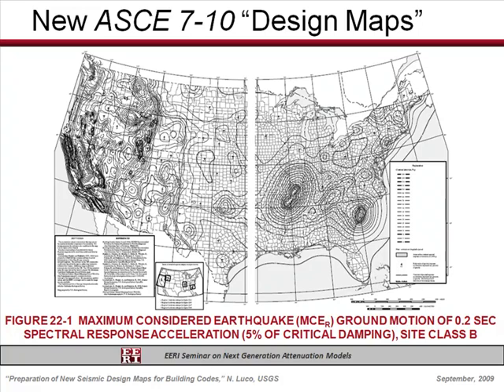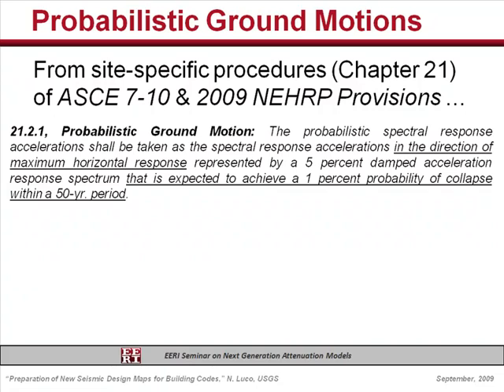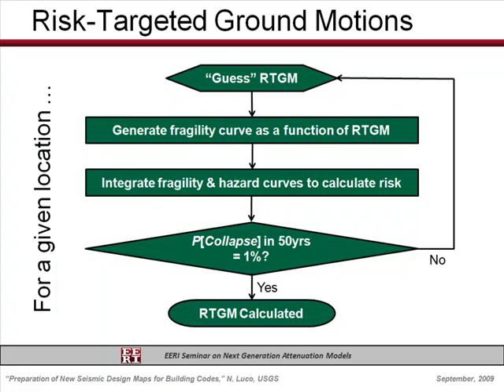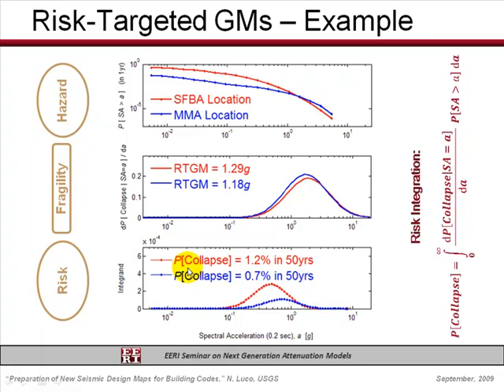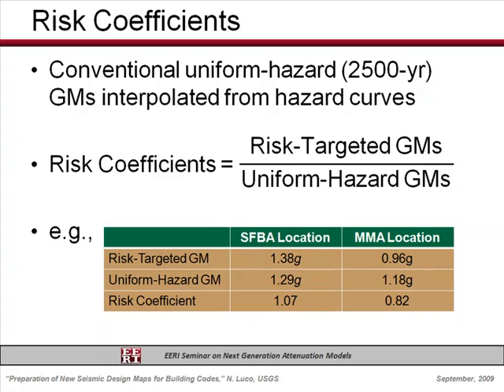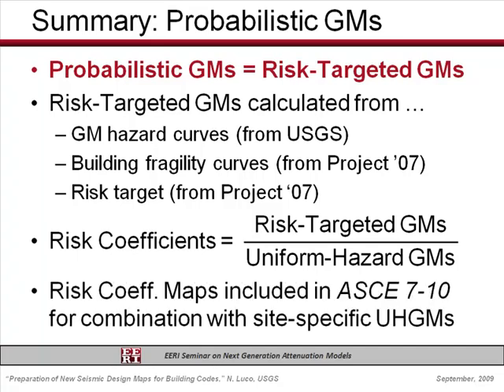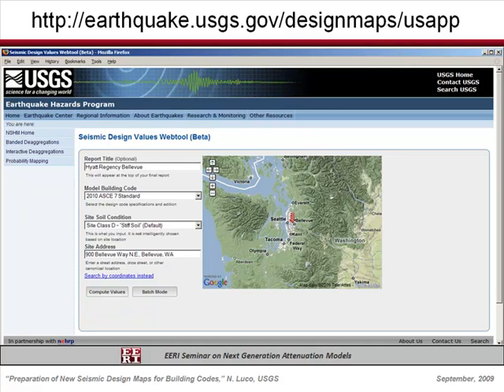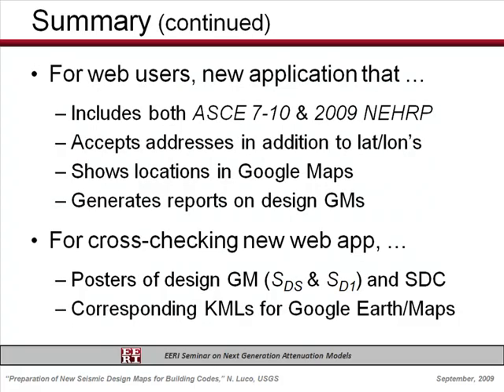Preparation of Seismic Design Maps for Codes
resented by:

Nicolas Luco, Research Structural Engineer
USGS, Golden, Colorado

About this Seminar Series
Next Generation Attenuation (NGA) Models
This seminar informs structural and geotechnical engineers about the implications for engineering practice of the recently developed next generation attenuation (NGA) models. Significant changes are coming to the USGS Hazard Maps and Seismic Design Maps that are part of the ASCE 7 and IBC design process. These changes need to be understood by geotechnical, seismological, and structural engineers; not only will they impact site-specific studies, but they will also become a part of the 2010 ASCE 7 and 2012 IBC design provisions. This seminar provides the background and basis for the NGA models and how they impact the new USGS Hazard Maps. It also summarizes the technical basis of the three major changes to Seismic Design Maps. It provides examples of applications of the new NGA models.

The NGA models that are now incorporated in the new USGS Hazard Maps were developed by the Pacific Earthquake Engineering Research (PEER) Center over a five-year period to update the ground motion predictive equations for shallow crustal earthquakes in the western United States and similar active tectonic regions. The expansion of the strong motion database for large earthquakes at near-field distances provided an opportunity to significantly improve previous ground motion models. The use of these models has resulted in significant decreases in the hazards maps in the longer period (1.0 secs and above) spectral values.

Funding for the technical seminar is provided under a cooperative agreement (EMW-2008-CA-0625) with FEMA/US Department of Homeland Security.